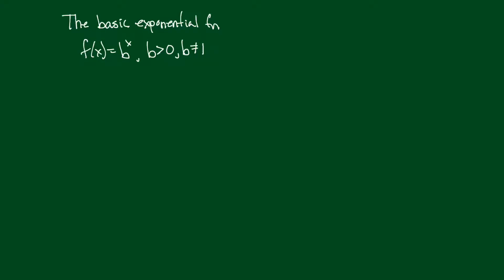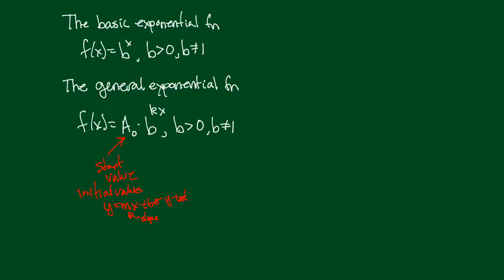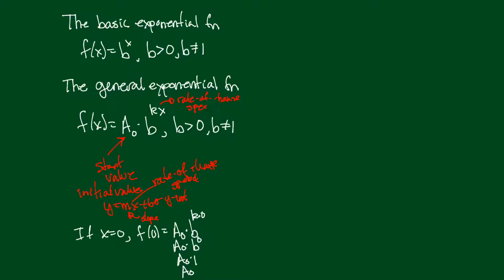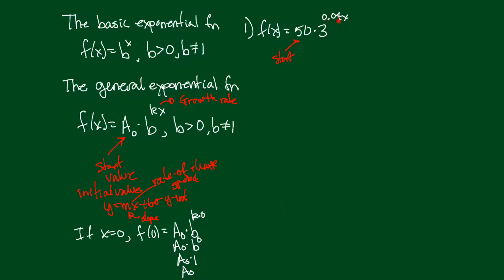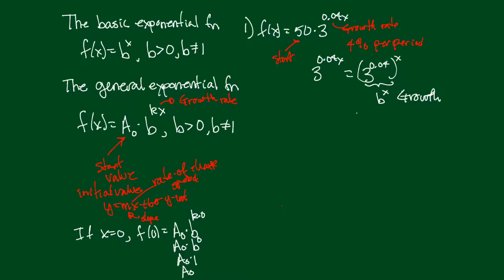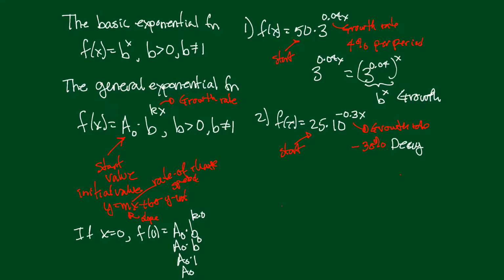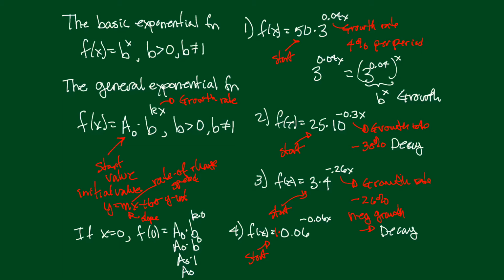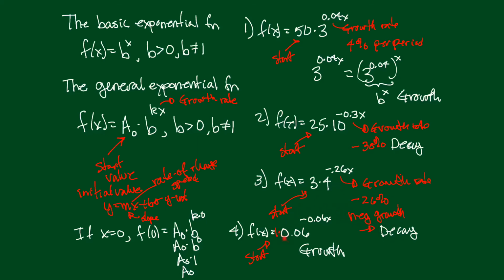Section 6.1 - Exponential Functions Part 3